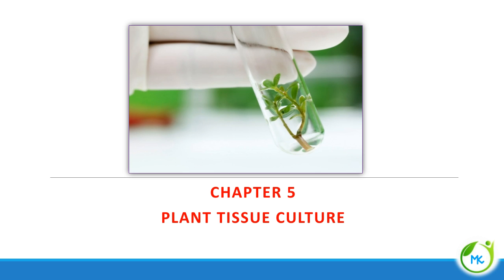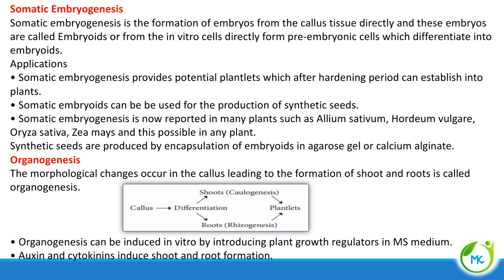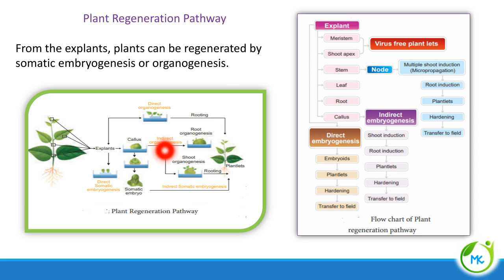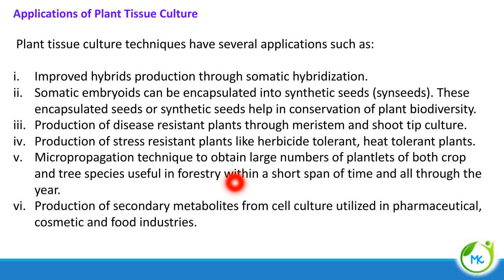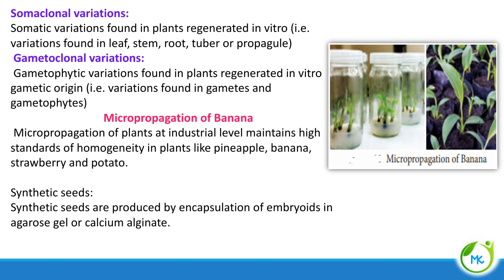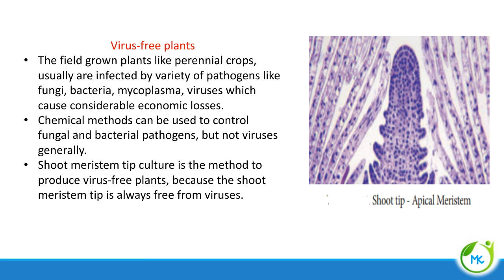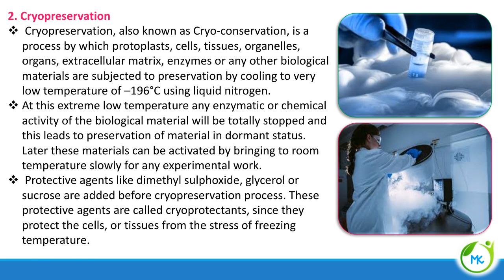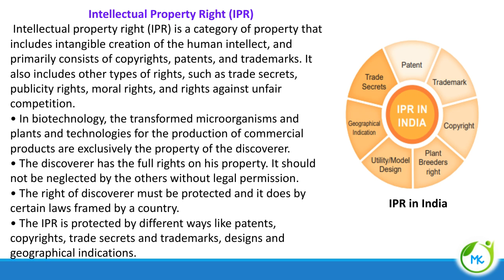Plant tissue culture